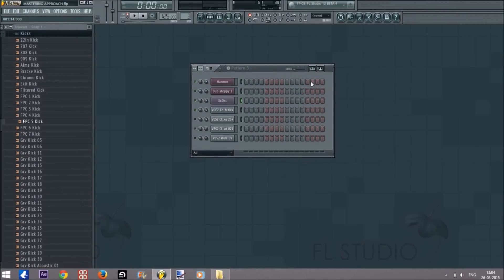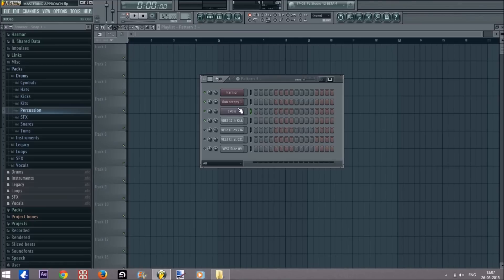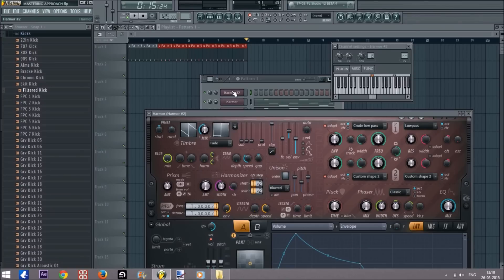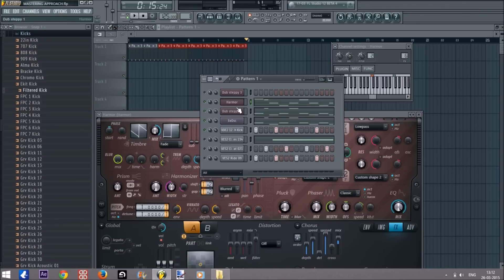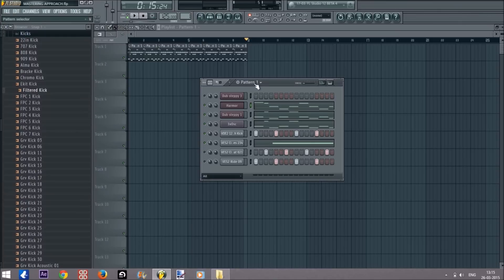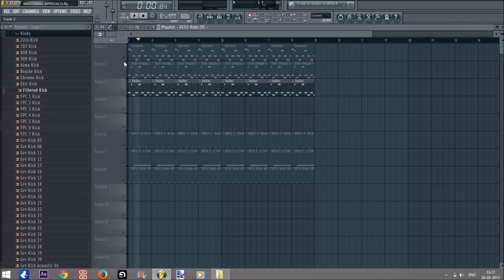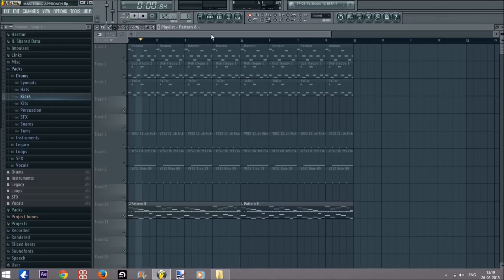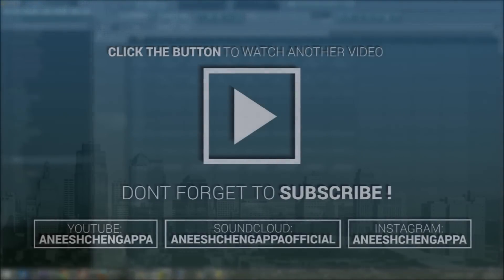FLStudio 11/12: How To Make Music (Beginner Tutorial, Guide, Walkthrough, Tips & Tricks)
FLStudio 10/11: How to start making music using FLStudio, here's a tutorial in which i explain how you can start off using FLStudio, I hope i've helped you guys out, and i'm extremely sorry if i missed something, do let me know in the comments if i did.